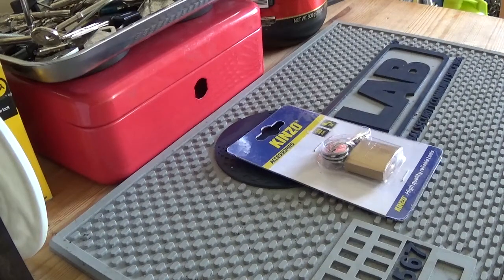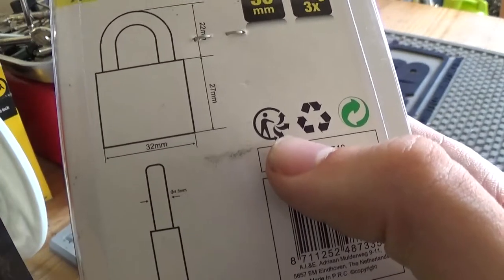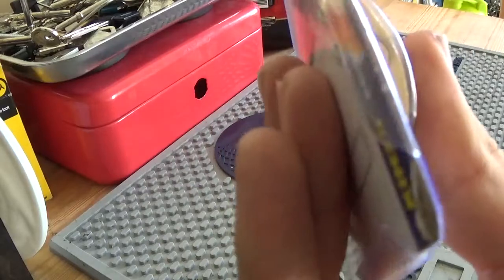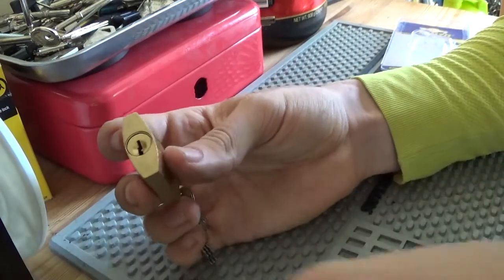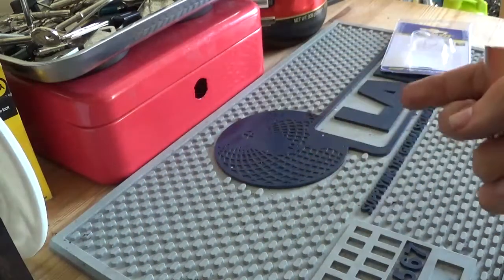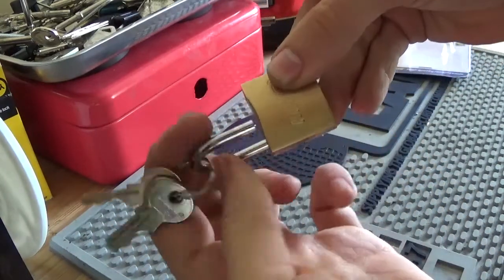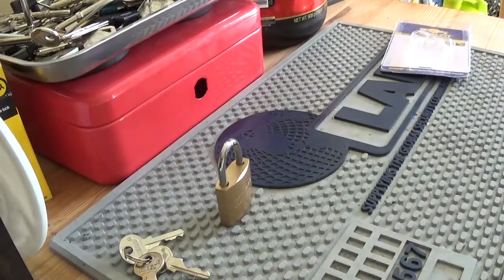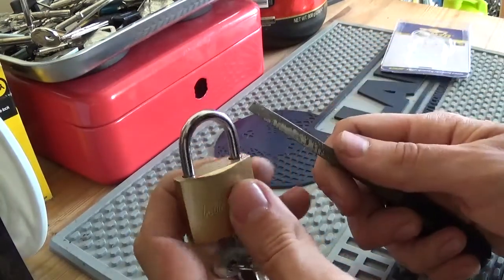Lock:242 Kinzo 30mm padlock.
Fake brass padlock.Shitty tolerances